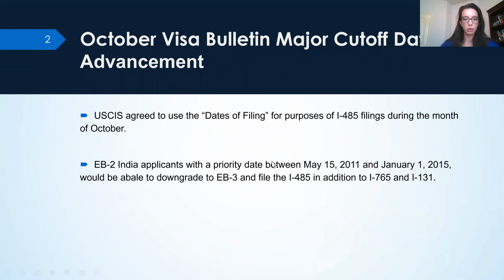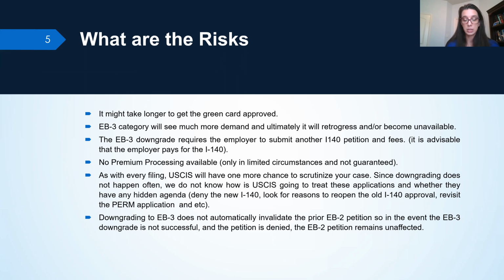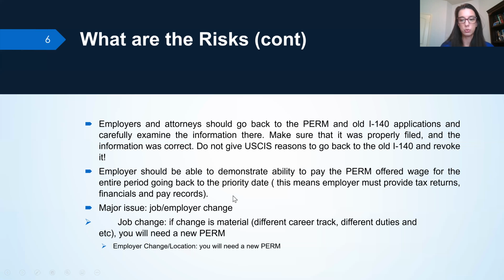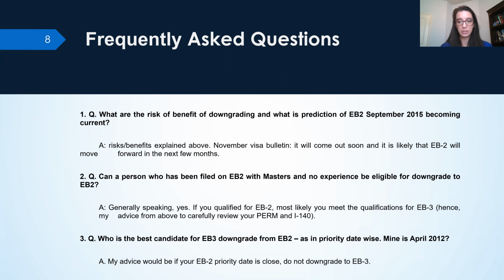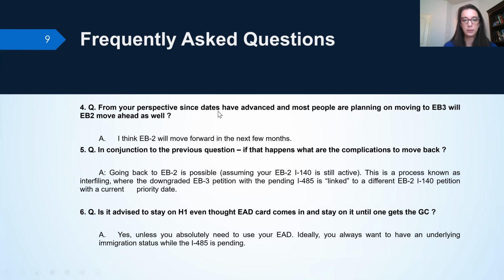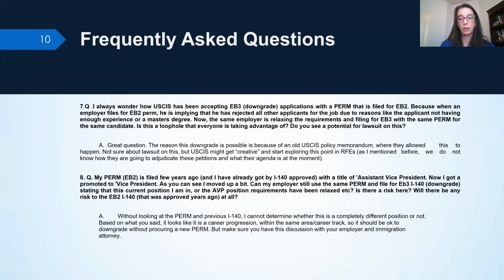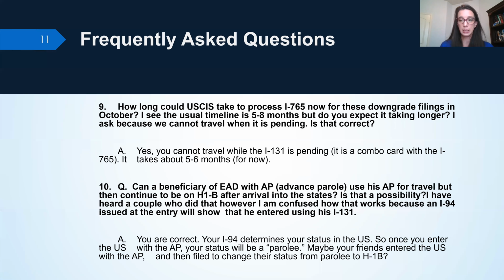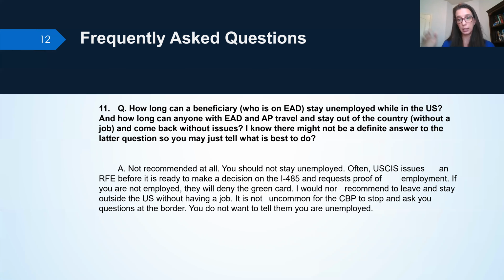WEBINAR: EB2 to EB3 Downgrade|Risks & Process Explained| Adjustment of Status Explained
EB2 TO EB3 DOWNGRADE | PROS AND CONS EXPLAINED // What are the risks, forms and timelines associated with an EB2 to EB3 downgrade? If you are stuck in the EB2 backlog and considering downgrading to EB3 after seeing the recent visa bulletin, here’s how it works. Immigration attorney, Dobrina Ustun answers all your questions in today’s video.

RESOURCES & LINKS MENTIONED IN THIS VIDEO:

Need assistance with your immigration application?

Stay up to date on immigration news and updates.